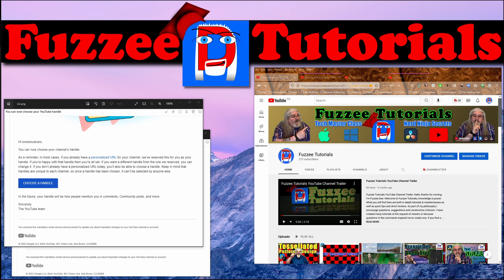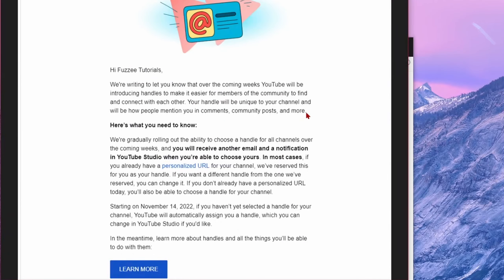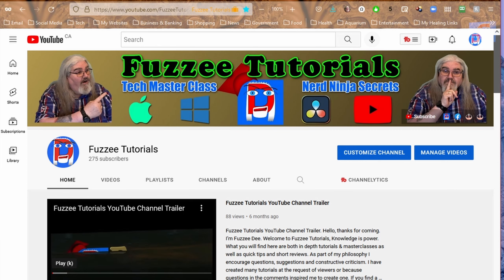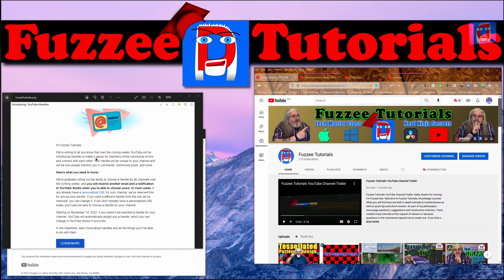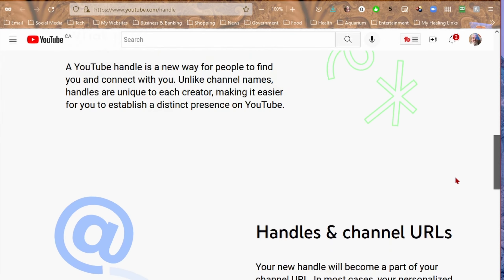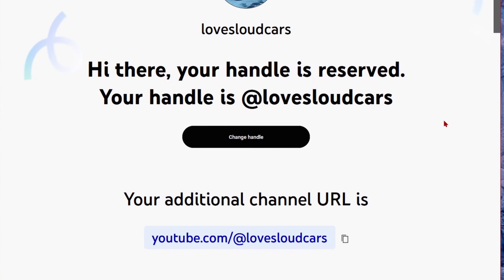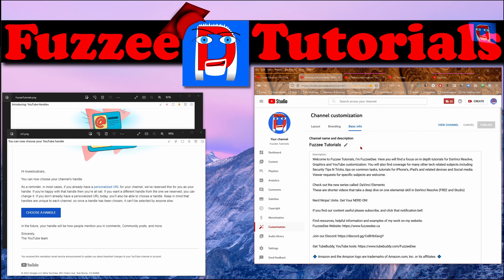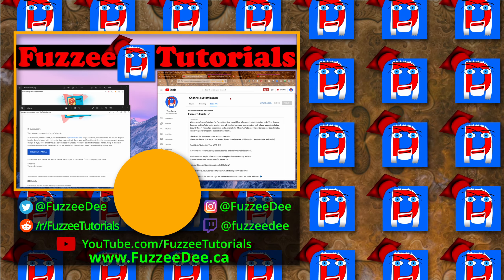How to get your new YouTube HANDLE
How to get your new YouTube HANDLE. There is a lot of confusion right now about YouTube handles. Let's talk about it. Why does the email YouTube sent me only say it is coming? What about my Channel URL and Channel name? I show you how to edit your YouTube handle on desktop and mobile.

💥 I use TubeBuddy to help tune and promote my YouTube channels, You should too. IT is an incredible tool. It will help you make your channel bigger and better and get more views.